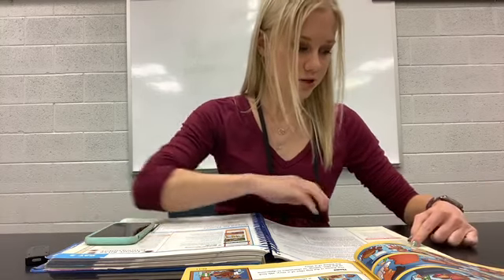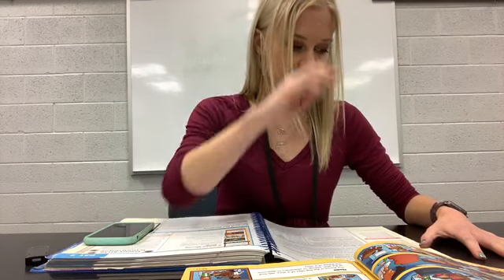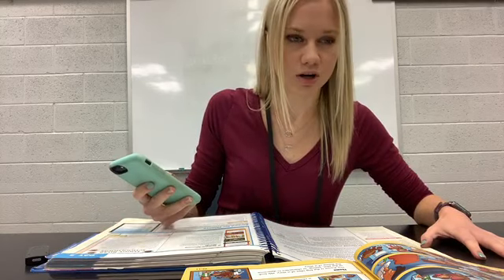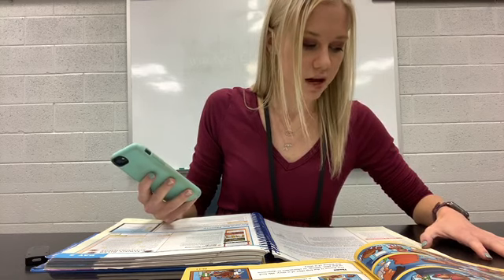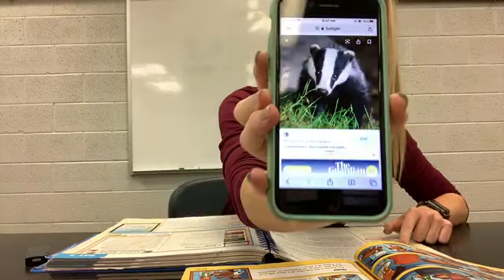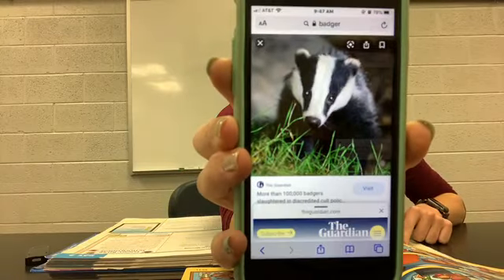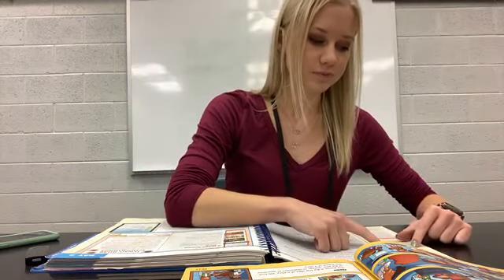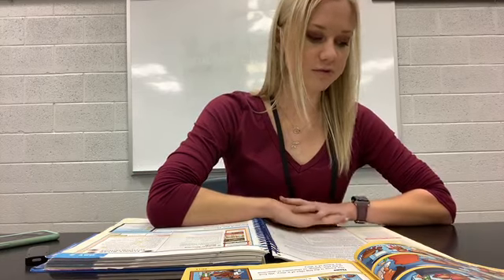Miss Fullenkamp Foggy River Schoolhouse Vocabulary